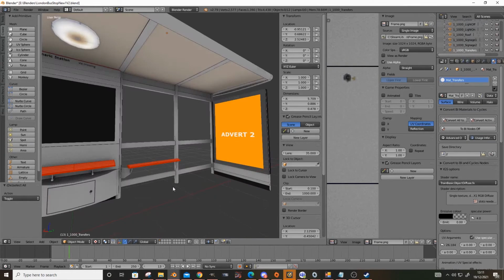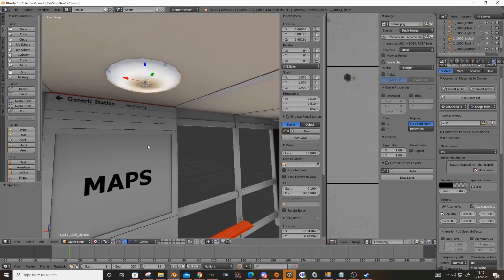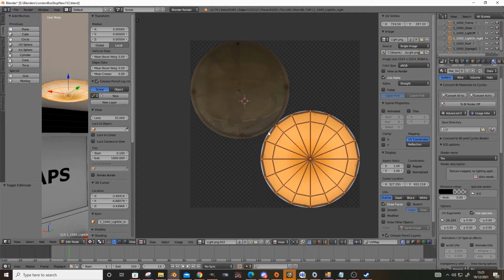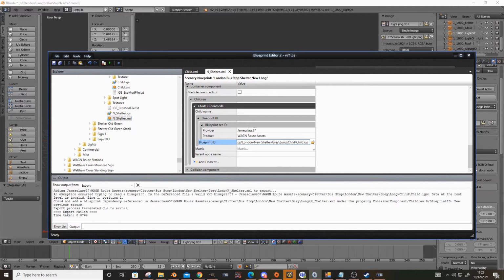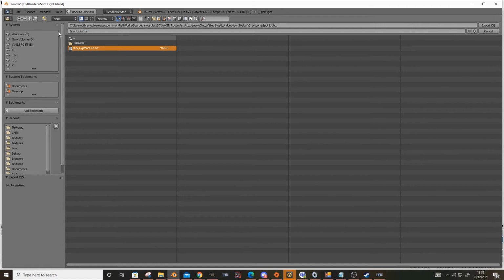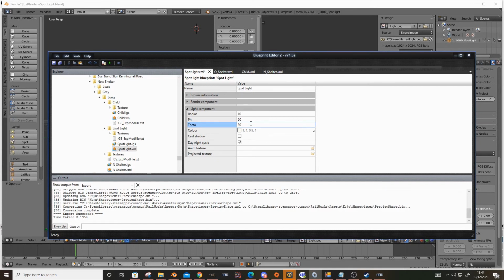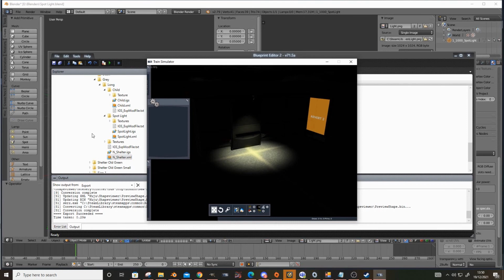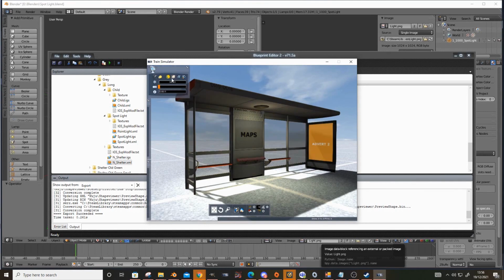(7) Blender to Train Sim Part! Child, Illuminated and Lighting Objects!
Today I will be showing you how to take your Blender modelling to the next level by showing you how to set up child objects, illuminated and lighting materials and objects within Blender for use in Train Simulator 20XX! Enjoy!